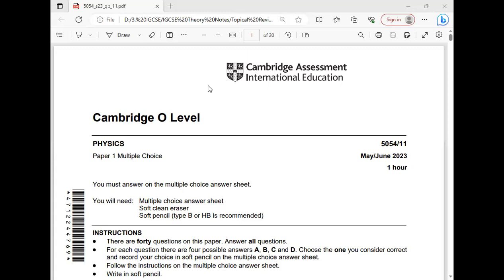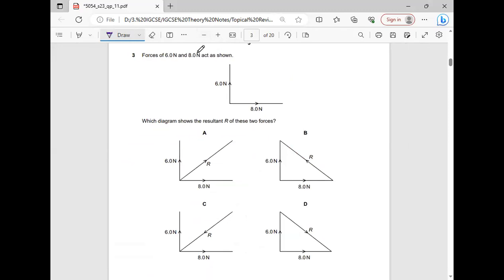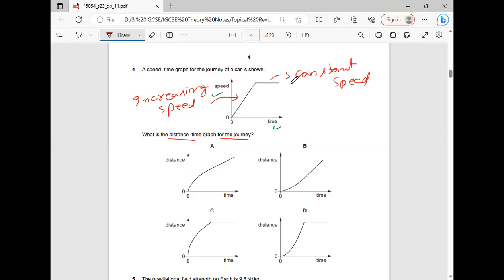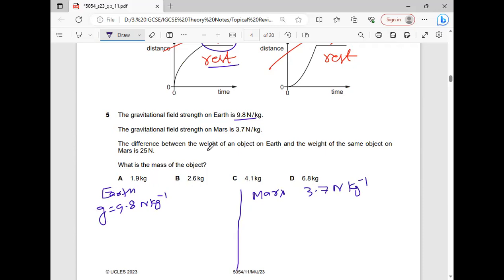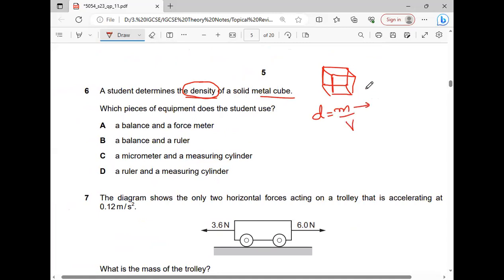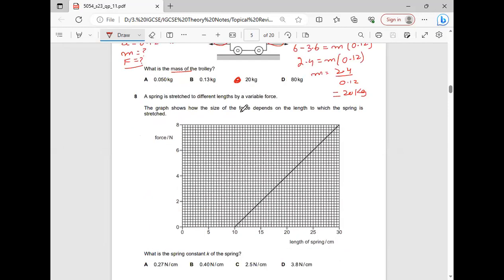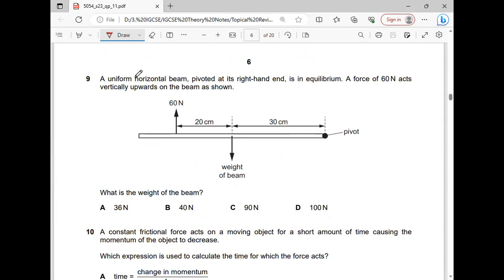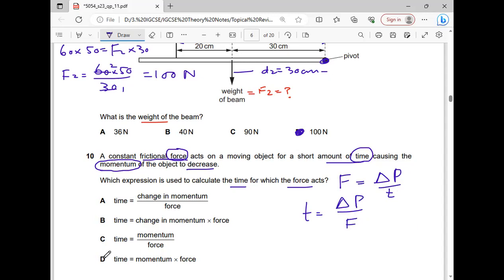5054/11/m/j/23 | O Level Physics 5054 Paper 11 Solved |May/June 2023 Part A Detailed Explanation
Ace your CIE O Level Physics exam with this detailed solution to Paper 11 , May/June 2023 session. This video covers Questions 1 to 10 with clear explanations, helping you understand core concepts in physical quantities, motion, forces, and more.

📌 What’s included:
✅ Step-by-step solutions
✅ Concept breakdowns

📚 Ideal for students preparing for Physics 5054 exams , private candidates, and educators.